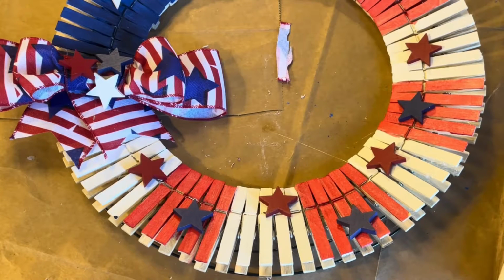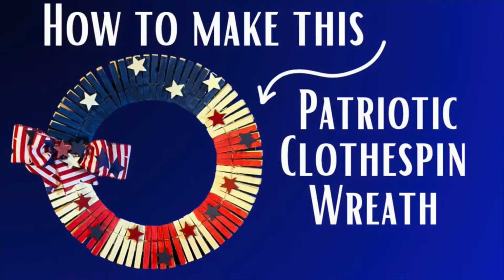Memorial Day & 4th of July: DIY Patriotic Clothespin Wreath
Get ready to show off your patriotic spirit with our United States-themed DIY wreath tutorial! Using affordable materials, we'll guide you through creating a stunning wreath perfect for Memorial Day and Independence Day celebrations. Whether you're a crafting novice or an experienced DIY enthusiast, this easy step-by-step tutorial is designed for all skill levels to enjoy. Decorate your home with pride and honor the USA with this patriotic decoration. Let's get crafting and make your home shine with red, white, and blue!
I'm Mary Ellen, and this is my YouTube channel, "Life Can Be Messy, But I'm Learning as I Grow." On my channel, I post daily videos covering a variety of topics, including cooking, crafting, shopping, gardening, nature and travel. YouTube has been an incredible learning resource for me as I've grown up, and I created this channel to pass on that knowledge to all of you. Remember, no matter how messy life gets, never stop learning and never stop growing.
I have written to help you learn and grow. Cookbooks, Coloring Books and more. View them here:
*Please note I make money from purchases of my books. I thank you so much for your support!
Have you considered visiting Great Wolf Lodge?
Use my link and sign up for $50 off your trip to Great Wolf Lodge
EARLY ACCESS TO 2 VIDEOS A MONTH
300+ VIDEOS ONLY FOR MEMBERS
POST & PICTURES WITH SPECIAL SNEAK PEEKS
ONLY 99 CENTS A MONTH!